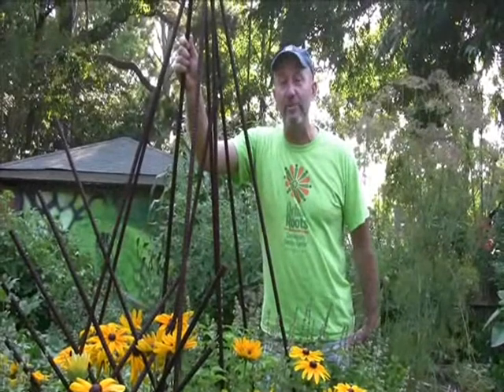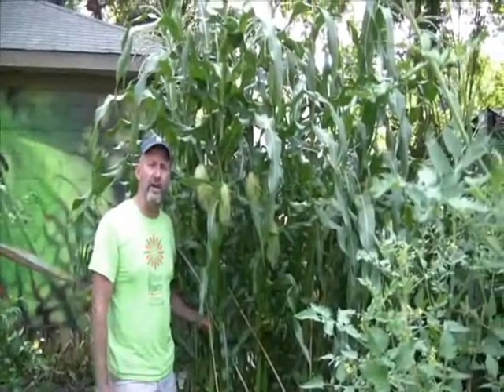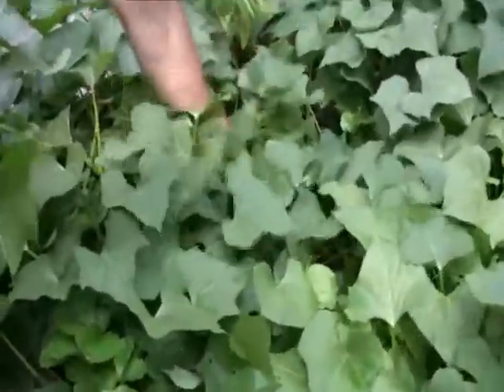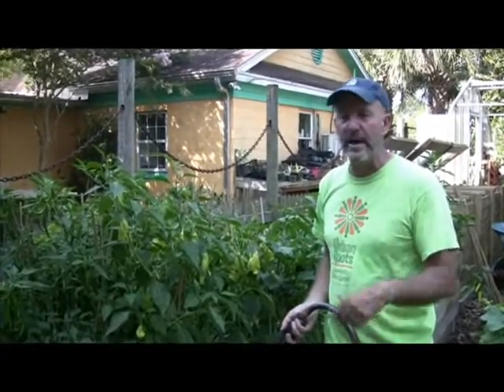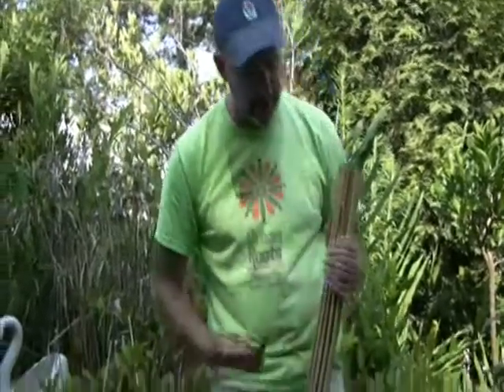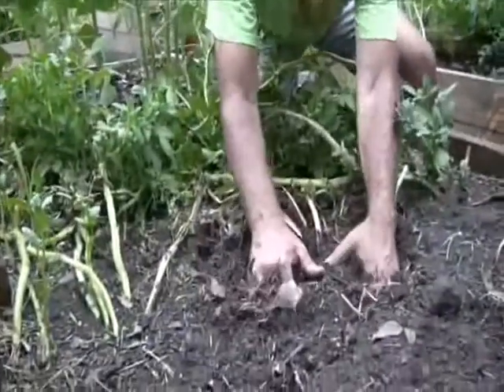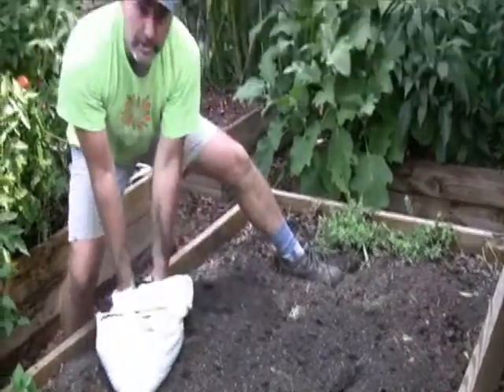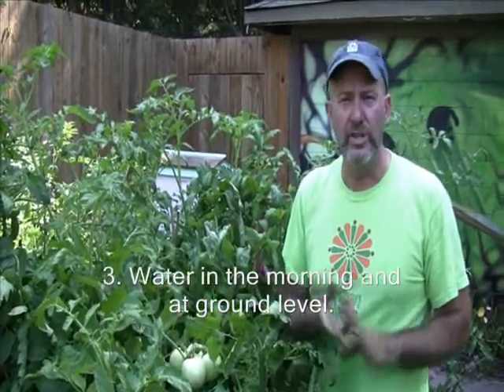The Summer Vegetable Garden: Down & Dirty With Jim Martin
About this time, you should be enjoying the fruits -- and veggies -- of your gardening labors. Gardener Jim Martin gives us pointers on how to keep your vegetable garden thriving all summer!
Do you love Down & Dirty each month? Make a donation to the Charleston Parks Conservancy and keep these shows coming!